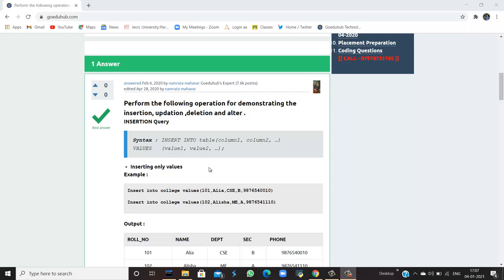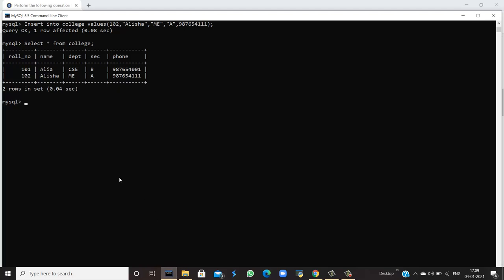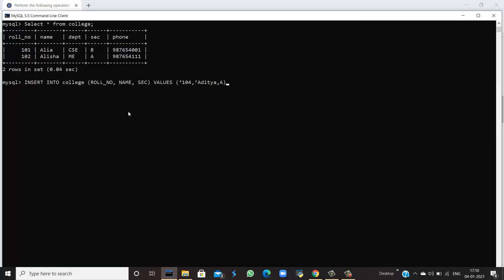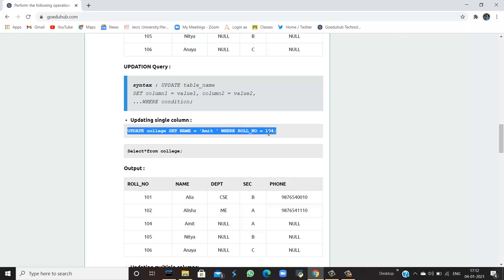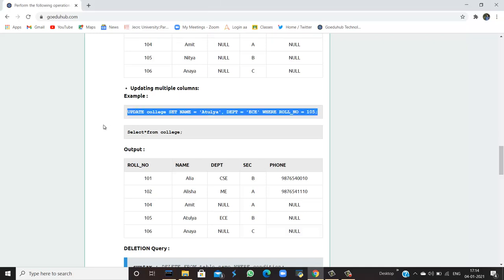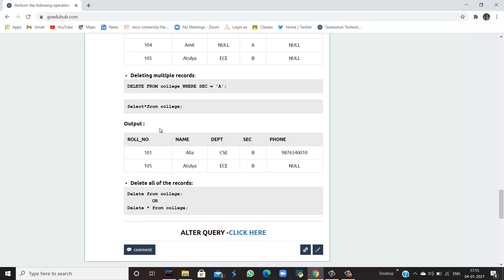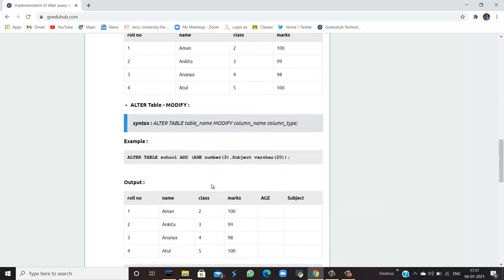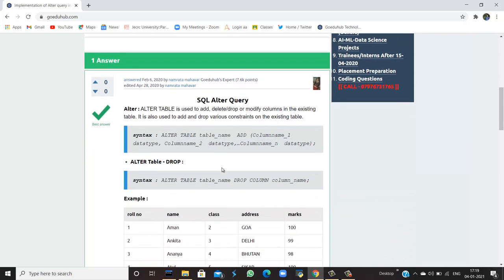Perform the following operation for demonstrating the insertion, updation and deletion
Perform the following operation for demonstrating the insertion, updation, deletion and alter .